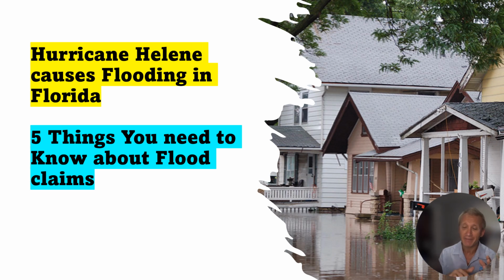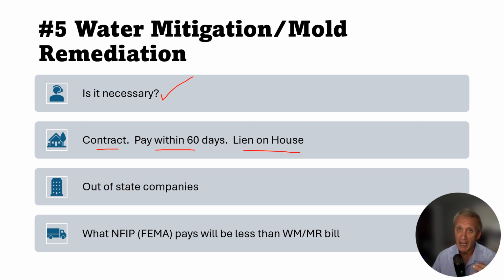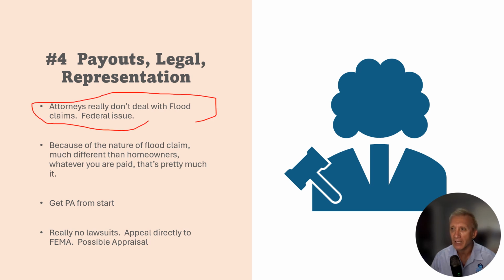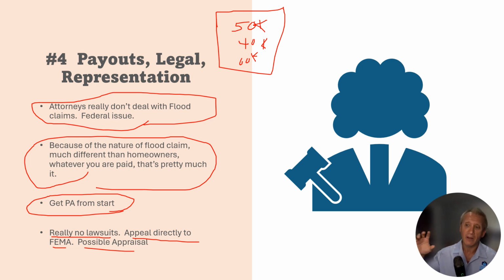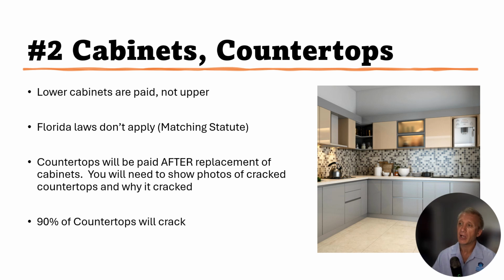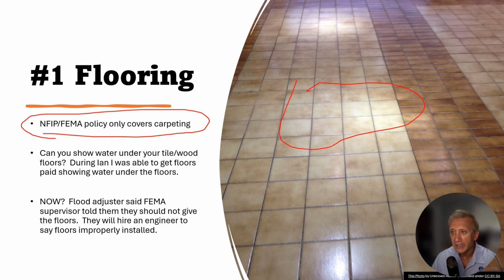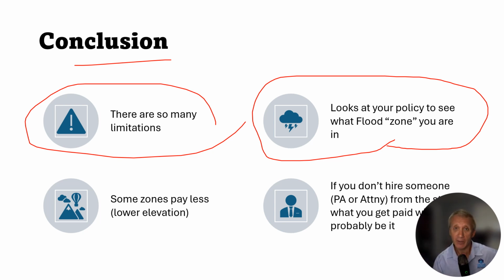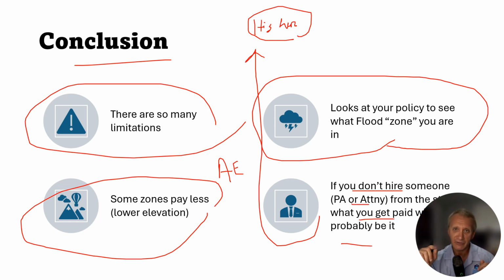5 Things You need to Know about Flood Claims (Hurricane Helene)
Florida, North Carolina, and Tennessee was battered by Hurricane Helene bringing tremendous storm surge causing massive flooding.  Florida got hit hardest along the west coast of Florida from Cape Coral all the way up to the Big Bend area.  Many people in the Tampa Bay area got flooded as well.

Here are some important things you should know about Flood claims.

My name is Mike Keeler, a licensed public adjuster in Florida.